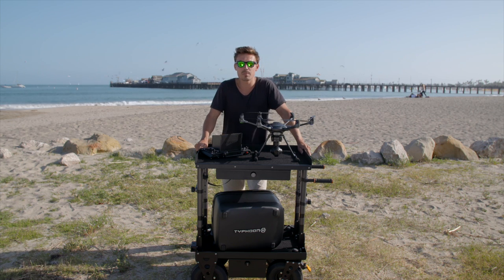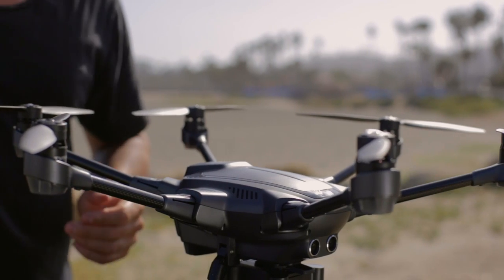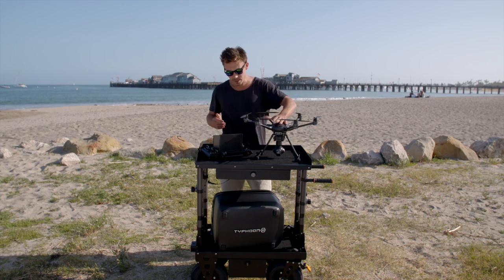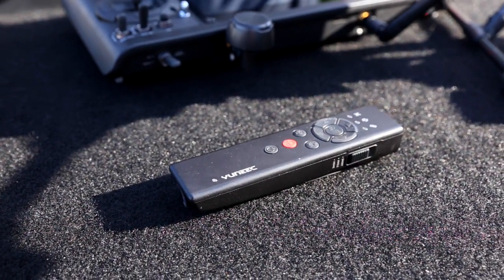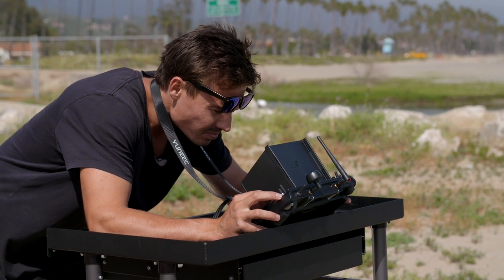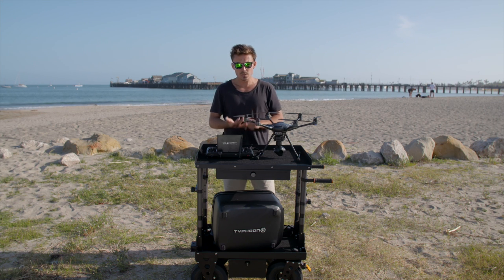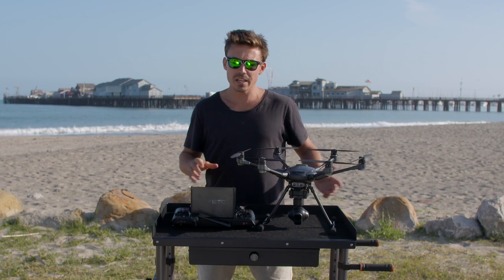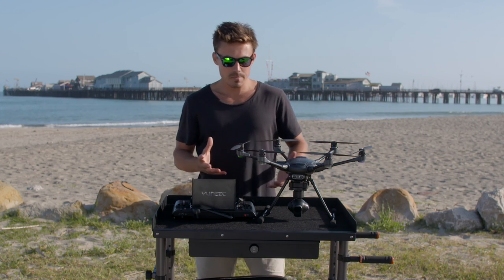YUNEEC TYPHOON H REVIEW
Alex from DroneGear breaks down the new Yuneec Typhoon H in this review video.
We hope you find it useful and take something from it, please feel free to write any questions you may have, and if we missed something we will get back to you with an answer as quickly as possible.

Huge thanks to Hugo Bordes from Cinexa for his help shooting!

Thanks to INOVATIVE for lending us the Echo 30 Cart to review off, check their dope carts out